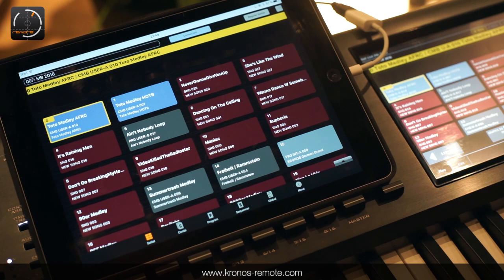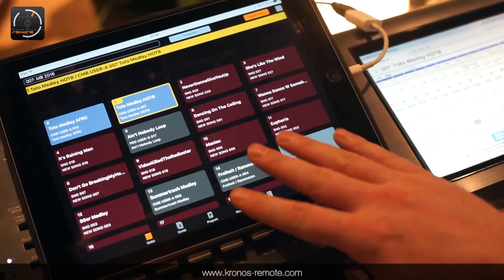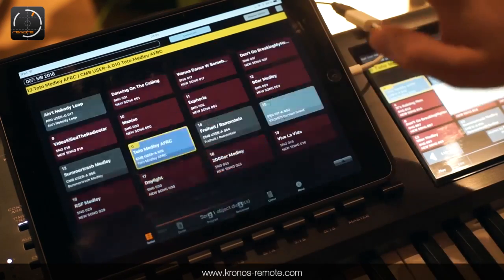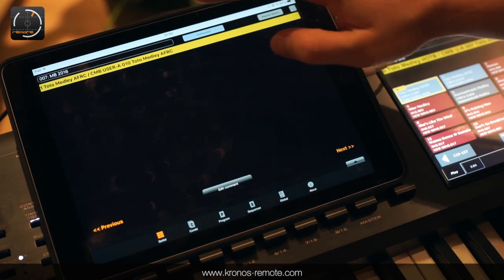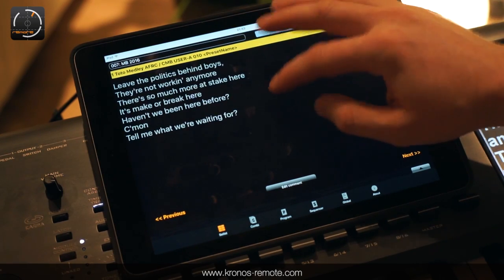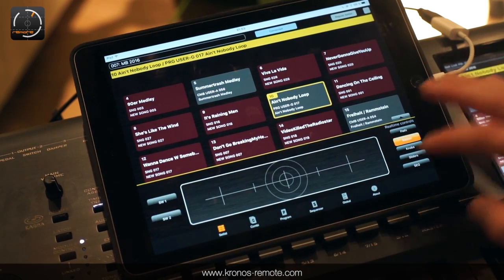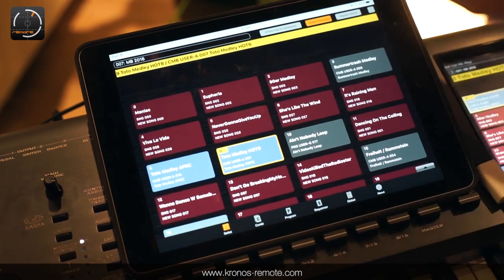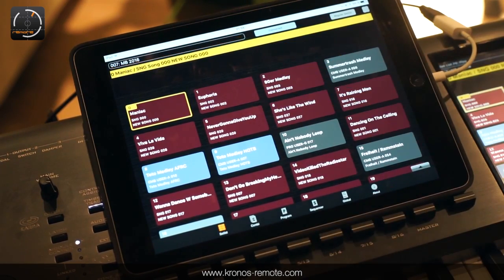KronosRemote App - Setlist Mode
!! We have an updated video online for the current Version 1.3 !!

A brief explanation of the various features and gestures in the setlist mode of the KronosRemote iPad App.